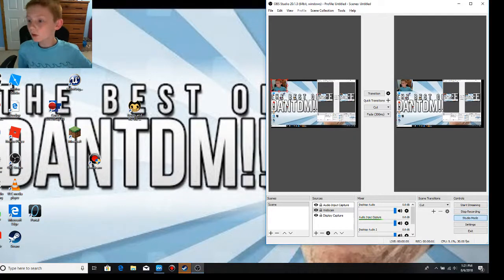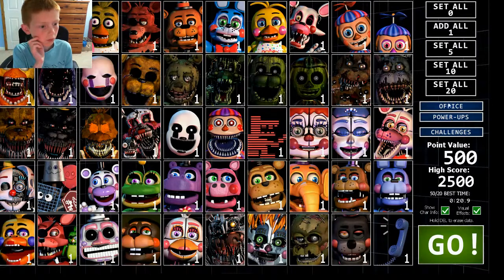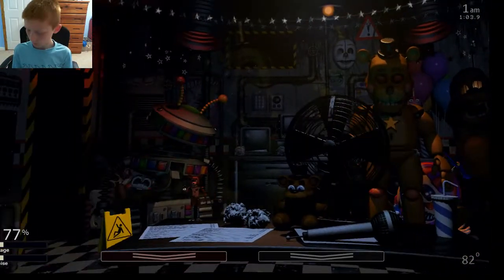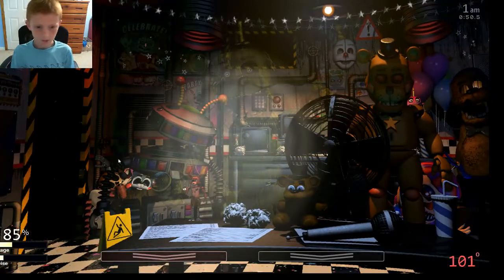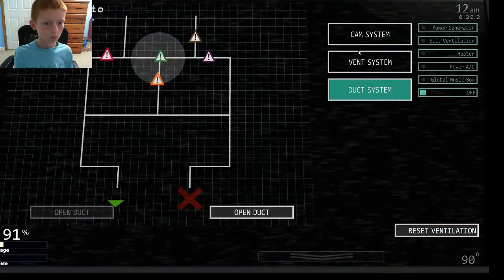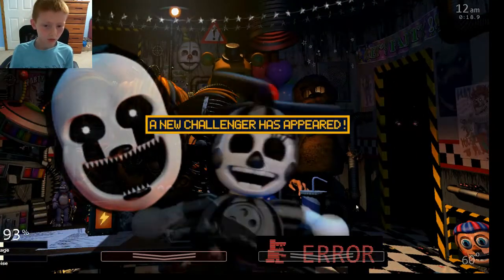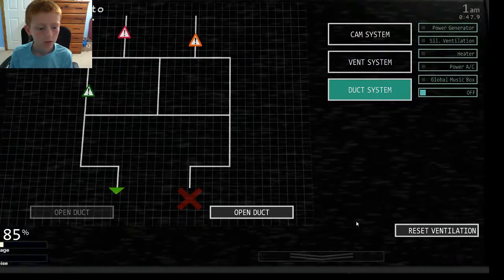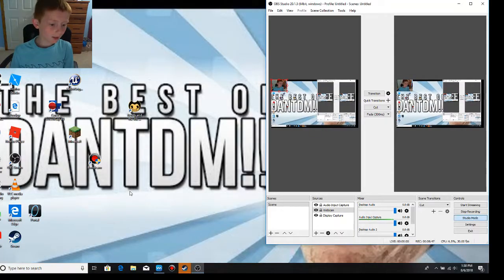More atemps at 50\1 mode!| Ultimate Custom Night part 4!